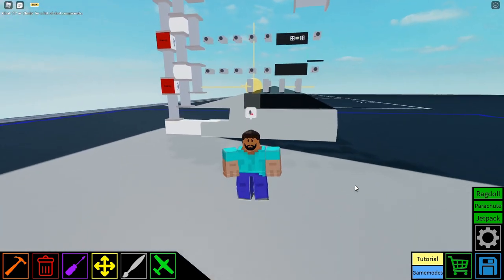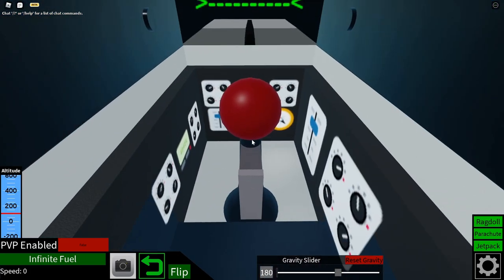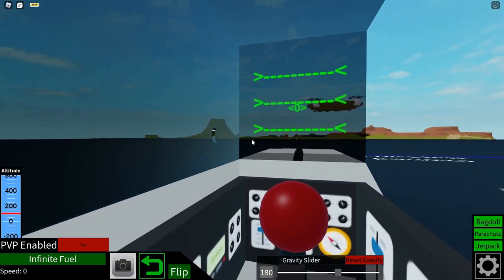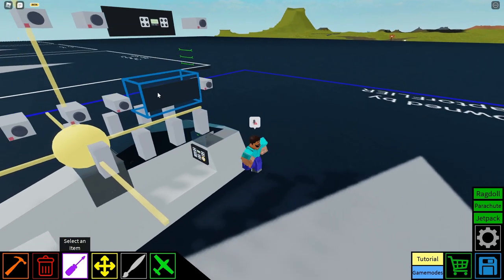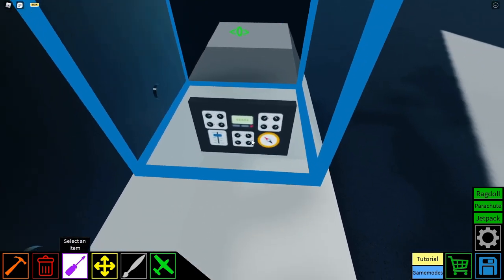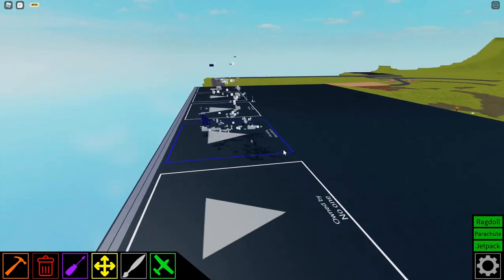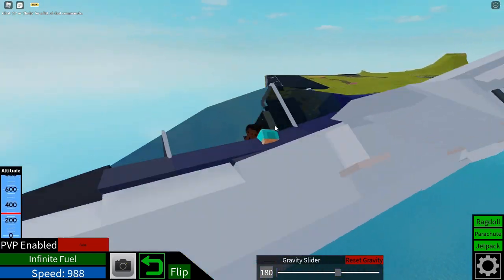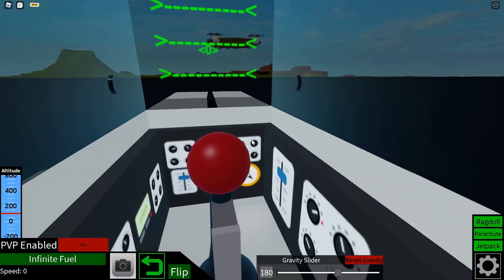REALISTIC COCKPIT HUD IN PLANE CRAZY *TUTORIAL*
In this video, I'm gonna be showing you how to make a realistic cockpit in plane crazy. With this tutorial, you can make your plane look good on the inside as well as the outside, and have it match the likes of planes in Warthunder or DCS.

EMOJIS FOR THE COCKPIT: (COPY AND PASTE)
GREEN HUD (COPY AND PASTE):
-0-